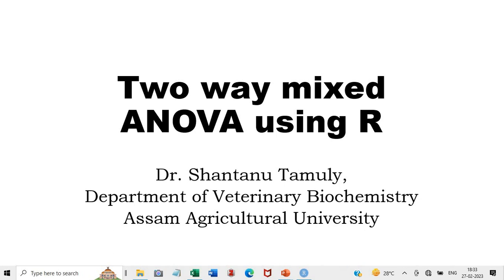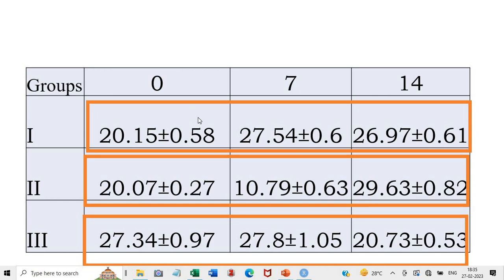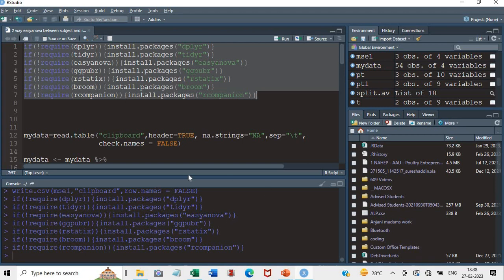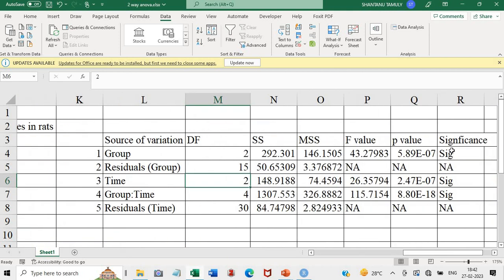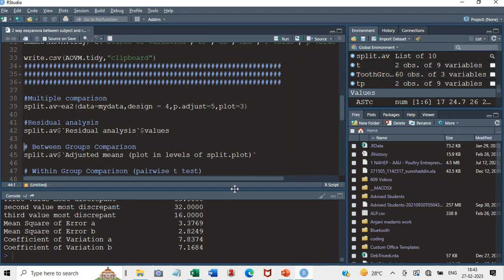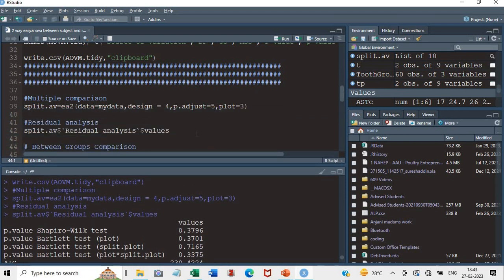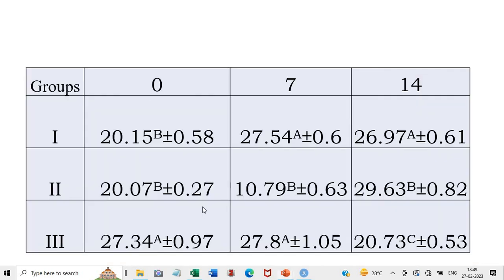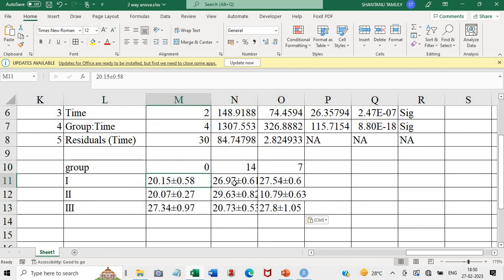Two way mixed ANOVA in R with letter display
The two way mixed ANOVA includes the mixed model containing the independent observations and repeated measures (dependent observations).